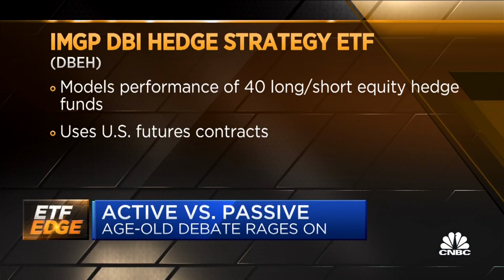ETFs like hedge funds: Pt 1 Equities